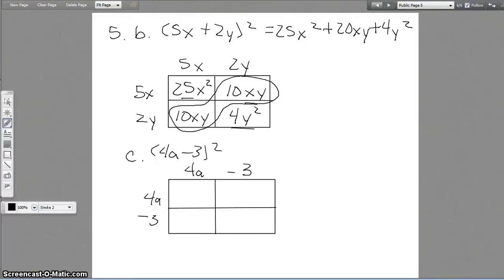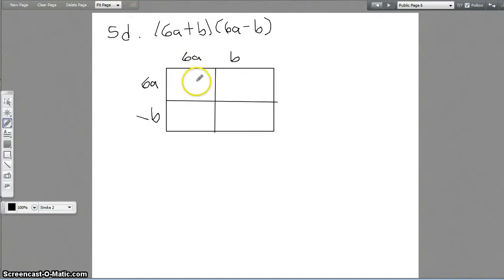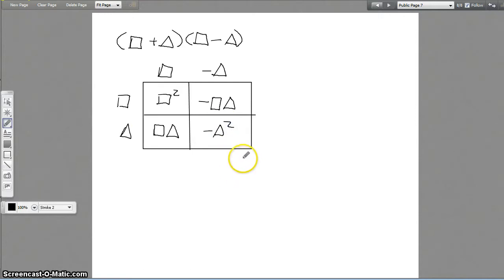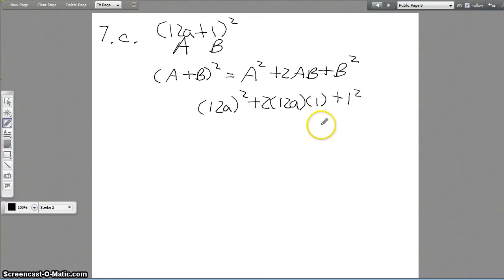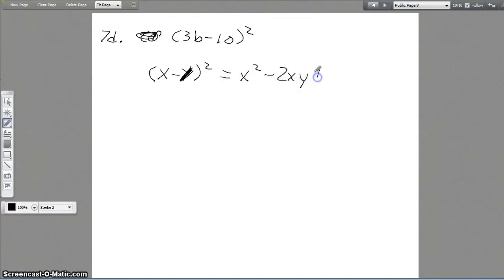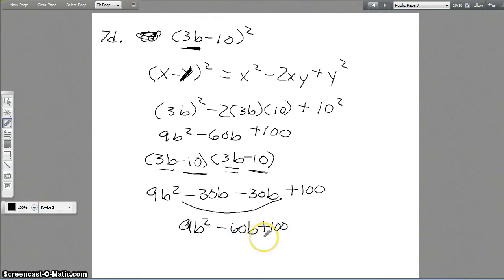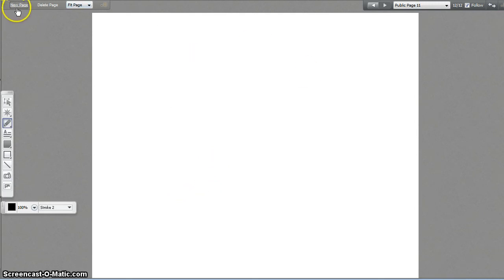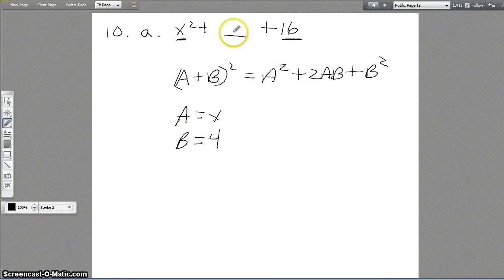Jacobs chapter 9 lesson 6 part 2